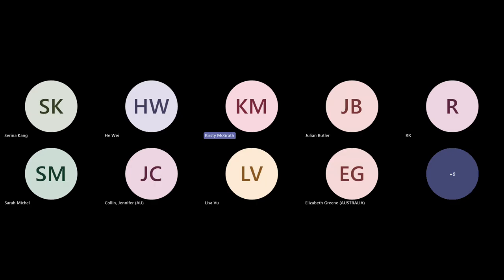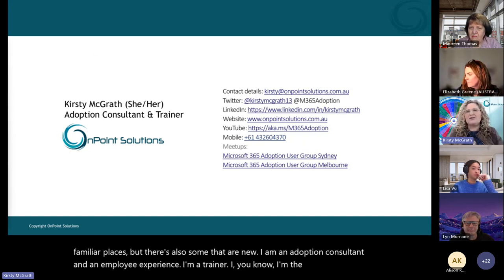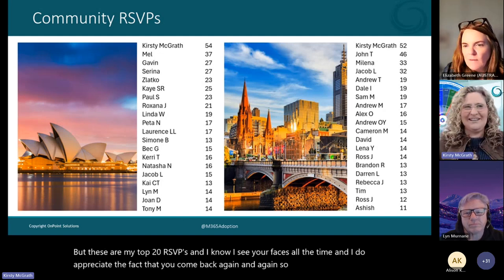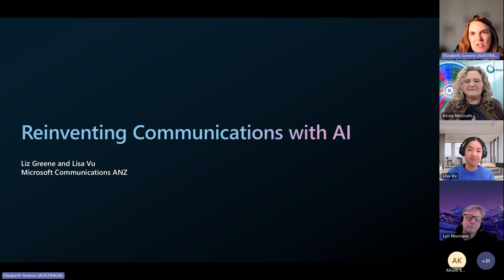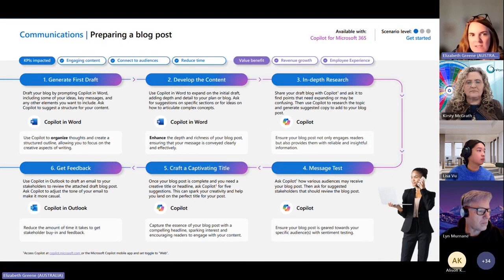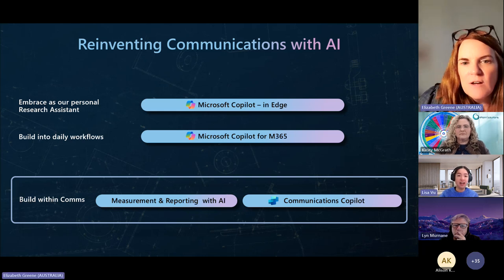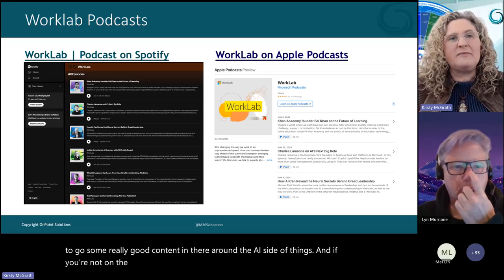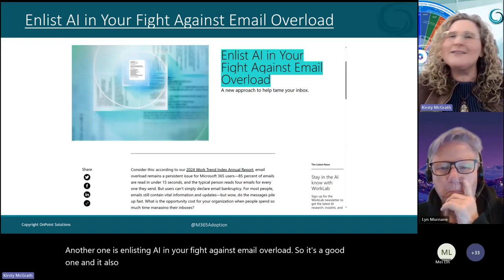Reinventing Communications with AI & Copilot at Microsoft + What's New to M365 & Adoption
00:00 Introduction

5:55 Reinventing Communications with AI & Copilot at Microsoft + What's New to M365 & Adoption

41:12 What's New to Adoption

What's New & Coming to:
1:02:43 Copilot
1:12:07 Teams
1:16:36 SharePoint
1:22:11 OneDrive
1:22:57 Planner
1:26:51 Forms
1:28:44 Loop
1:30:41 Viva Engage
1:32:50 Viva Insights
1:34:42 Viva Amplify
1:37:08 Viva Connections
1:37:46 Office 365
1:39:25 Outlook
1:40:47 Excel
1:43:01 Word
1:43:02 Release Notes
1:43:32 Events, Workshops, Where Do I Find & What's Next?

SYNOPSIS:
Over the last year, Microsoft’s Communications team has been exploring how and where to best apply generative AI across their work – from measurement and reporting through news operations, social media, content creation, and much more. In this session, Liz and Lisa from the Microsoft ANZ Comms team will take you behind the scenes of how Microsoft has approached the use of AI across the discipline, best practices for applying AI to Comms and a sneak peek at some of the tools Microsoft has built internally to transform their work – as well as how they’re making the most of Microsoft Copilot.

BIO:
Lisa Vu is a Communications Manager at Microsoft ANZ, focusing on building brand love for consumer audiences. Her responsibilities include Surface, Copilot, Windows and Bing. She has been working at Microsoft for just over 5 years in roles spanning SMB, marketing and PR.
Liz Greene is the Head of Communications at Microsoft ANZ, where she is responsible for all external communications including corporate communications and issues management, brand and product PR plus owned storytelling for Microsoft’s local business. Before joining Microsoft in 2017, Liz led Communications at Diageo Australia, prior to which she spent six years at Optus working across both Corporate Affairs as well as Internal Communications.